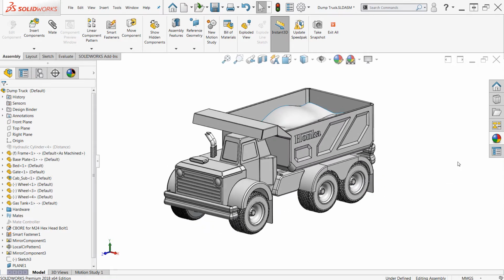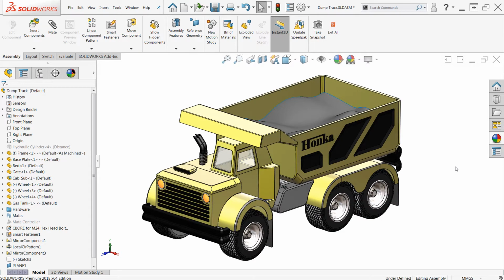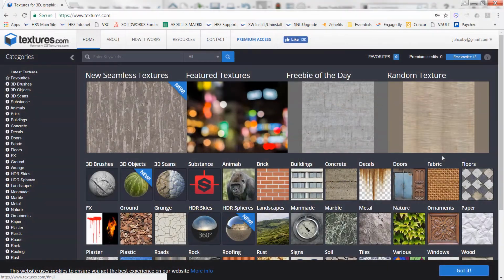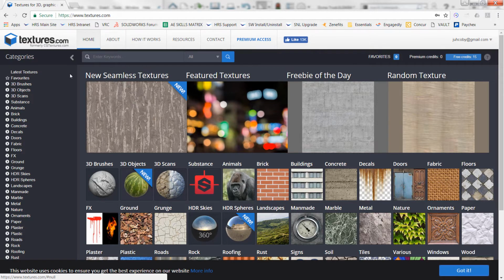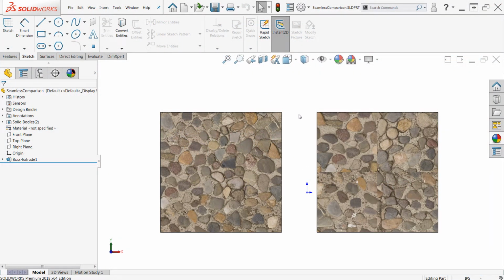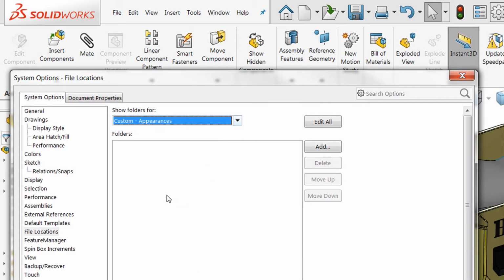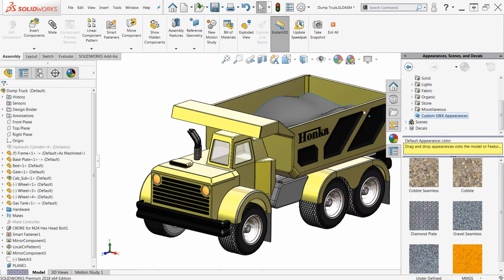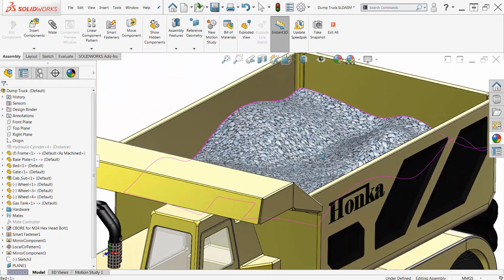SOLIDWORKS: Creating Custom Appearances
Custom appearances are an excellent way to give your design the perfect finishing touch. Here, we take a look at a simple method to add a new appearance to the appearance library so you can begin working on your own collection!